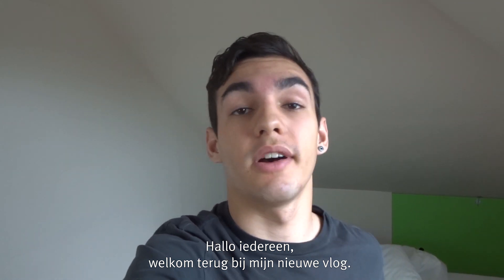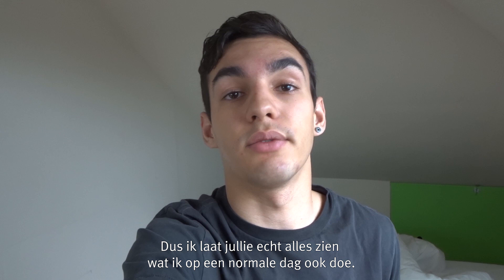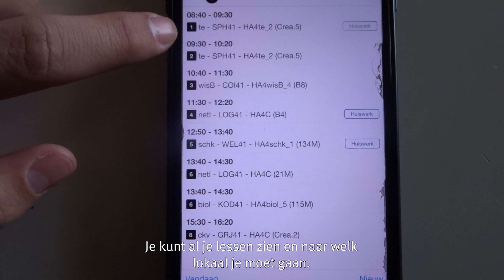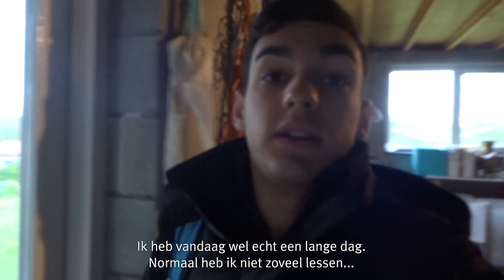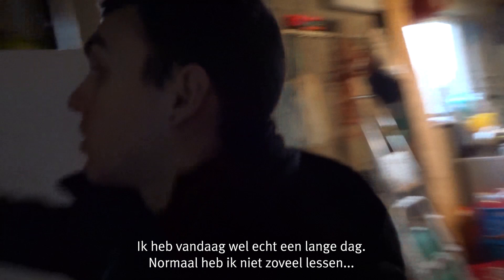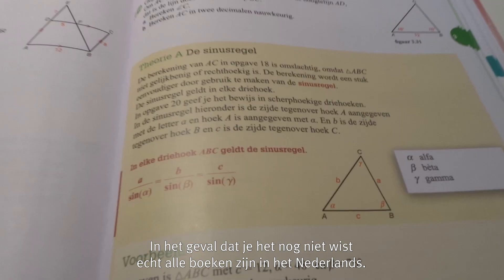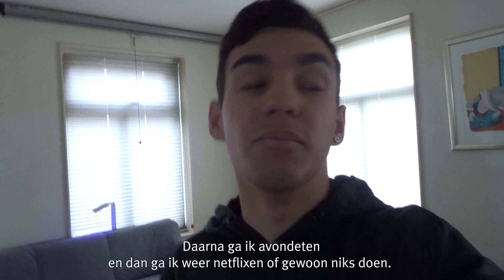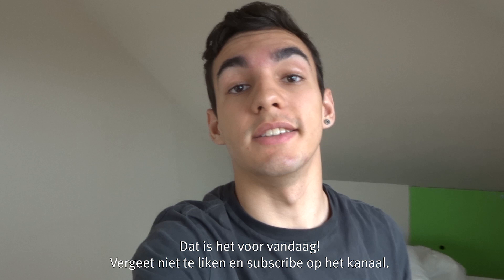Een typische schooldag voor Mateus in Nederland! | vlog 7 | High School Holland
Hoe ziet een typische schooldag in Nederland er uit voor Mateus? Naast een Nederlands examen en gewone lessen vertelt hij ook over zijn vrije tijd. Meer informatie over het High School Holland programma? Ga dan naar

Als High School Holland student is het leven in Nederland natuurlijk erg anders dan het leven in Brazilië voor Mateus, zo ook op school. In zijn nieuwe vlog neemt Mateus ons mee tijdens een typische schooldag voor hem. Zo heeft hij een Nederlands examen en vertelt hij over zijn vrije tijd.  Benieuwd hoe zijn dag eruit ziet? Bekijk zijn vlog!